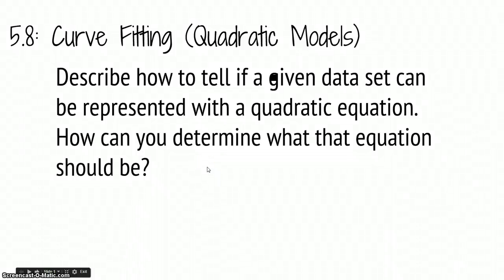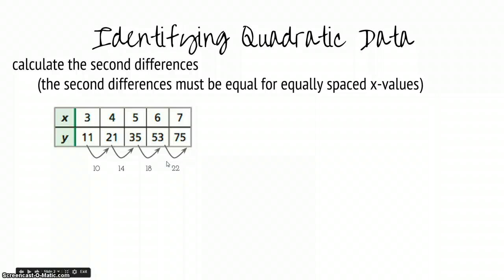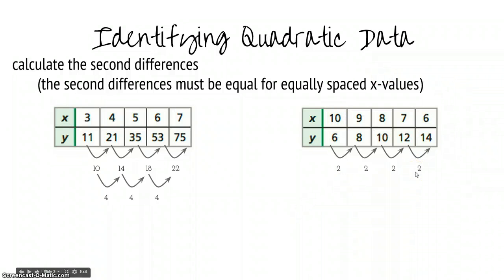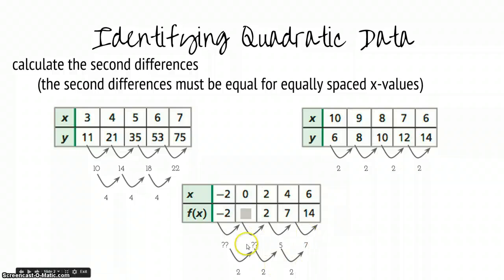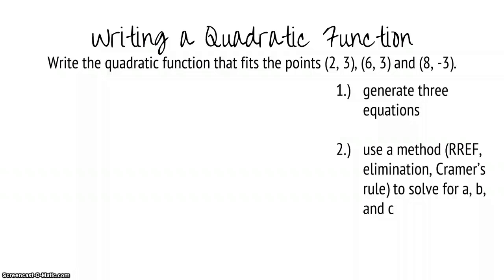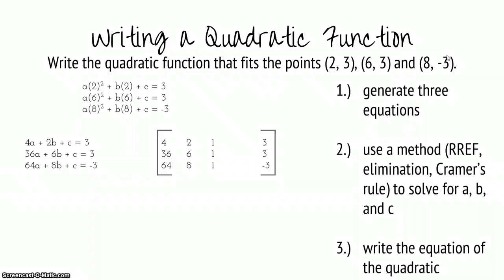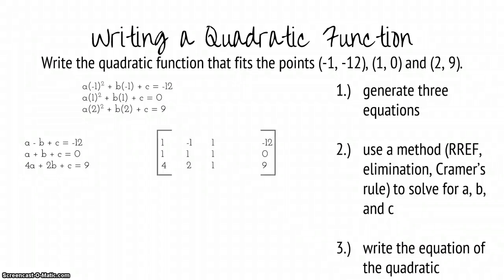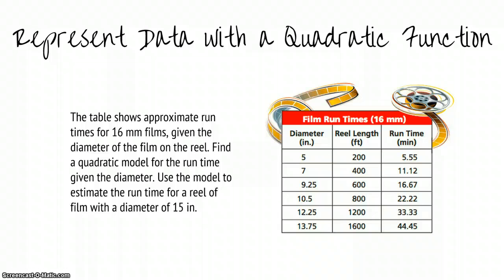5.8:CurveFitting(QuadraticModels)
5.8: Curve Fitting (Quadratic Models)